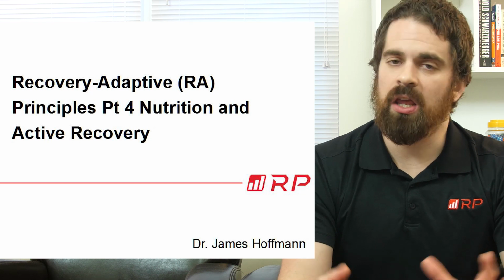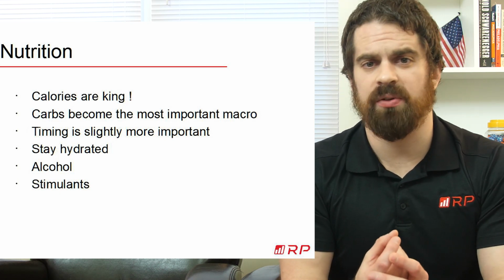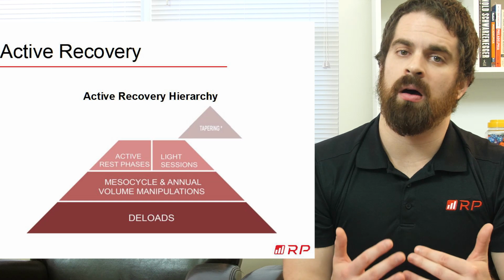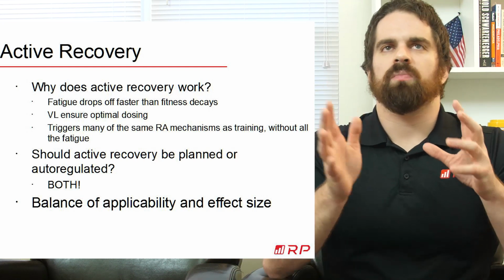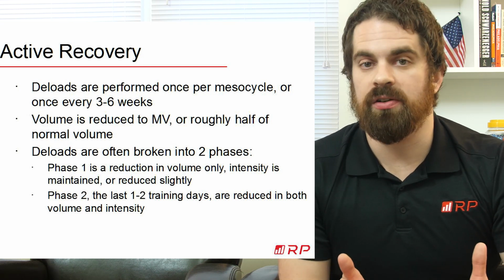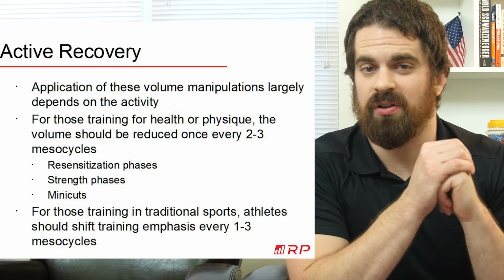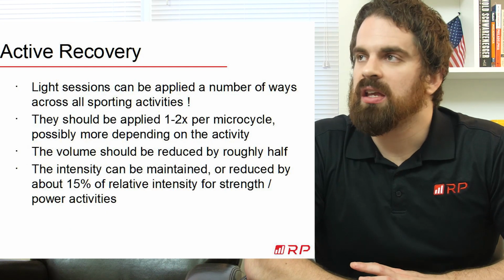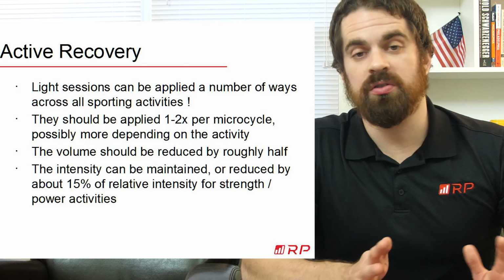Recovery-Adaptive Principles pt 4- Nutrition and Active Recovery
* These lectures are a free sample of what can be found on our subscription site, RP+.  We currently have no plans of instituting RPU*

RP+ Benefits
Be part of a growing community
Connect with other athletes
Access advanced material not seen anywhere else
Answers to your RP template questions - from an RP team member
Dedicated staff will help you answer any questions you have short of writing you a plan
Weekly Live Interactive Webinar
Weekly Video
Strength training forum
Crossfit training forum
Physique training forum - organized by gender
Diet Q+A forum - beginner & advanced questions
No more confusion, no more having to question the source of the advice, just straight to the point answers
Exclusive alerts about new releases and featured product discounts